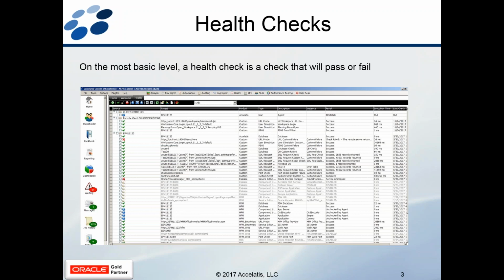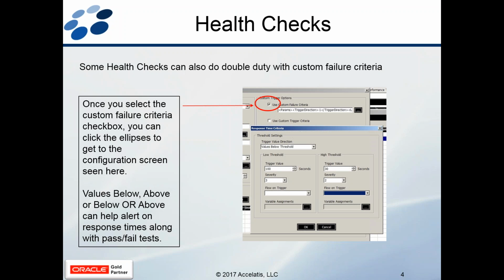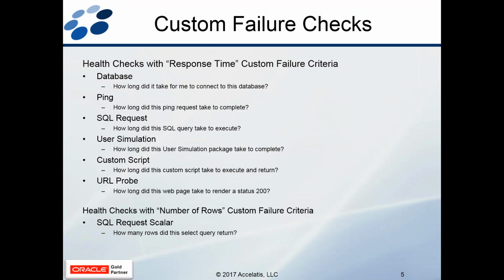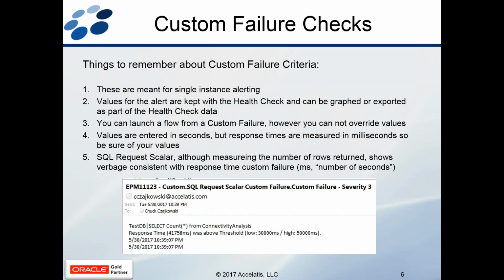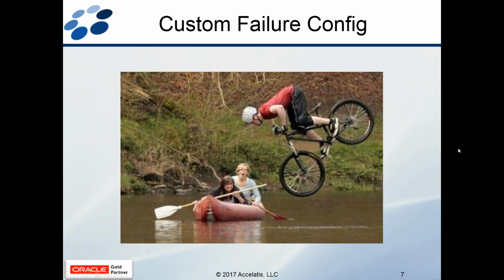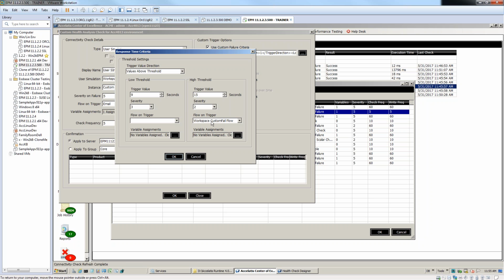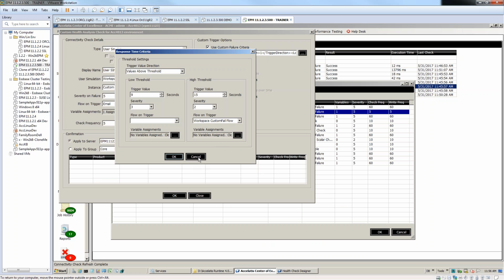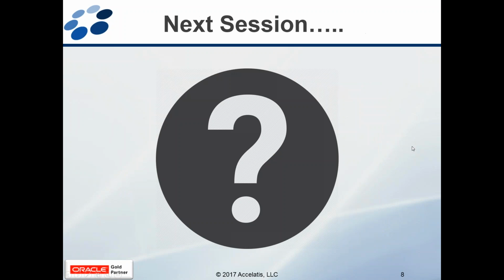Accelatis Essentials - Custom Failure Criteria for Health Checks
Health Checks allow you to proactively manage your environment and applications to stay ahead of potential performance issues.

Generally, these are configured as pass/fail in regard to a service or process being up, or an application being reachable. Did you know, you can also double up the functionality of your Health Checks by doing a Custom Failure Criteria Alert? By using this feature, you can also receive alerts when a check takes excessive time to complete.

In this webinar, you will learn:
1. How to Configure your Custom Failure Criteria Alert
2. Which Checks can take Advantage of your Custom Alert